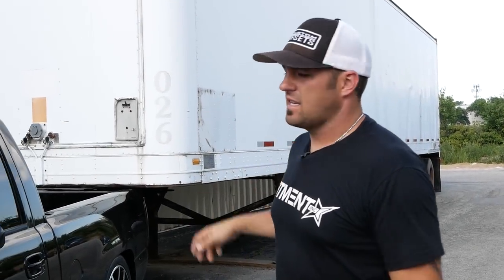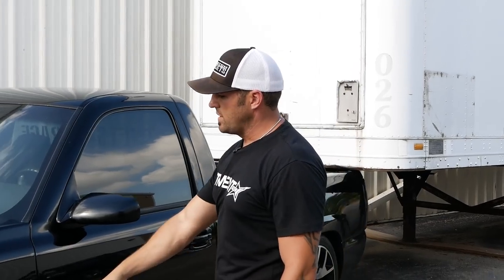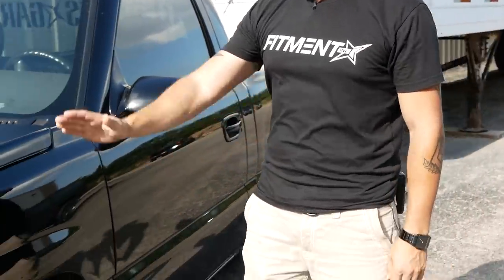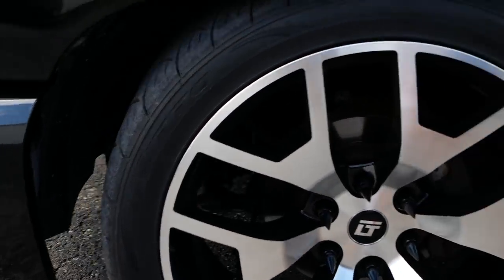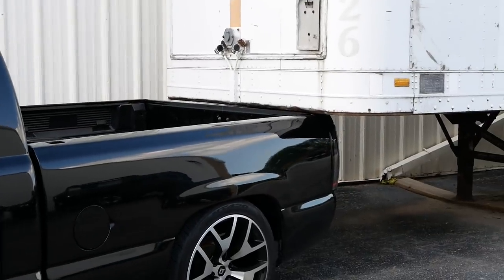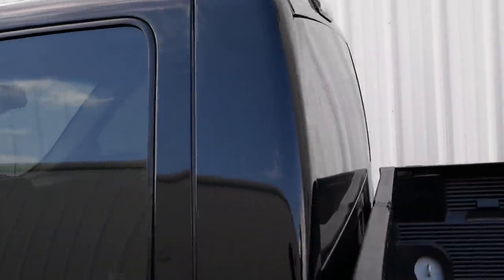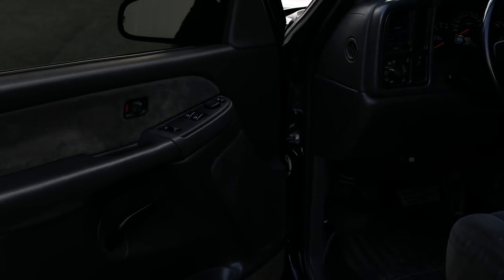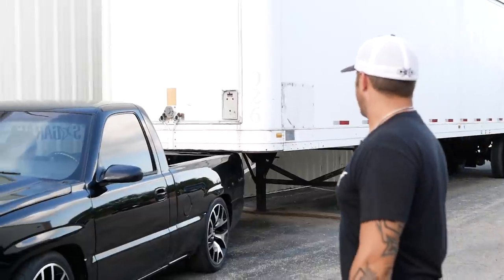Spotlight - 2003 Chevy Silverado. 4/6" drop, 22x9 +30's, and 30's